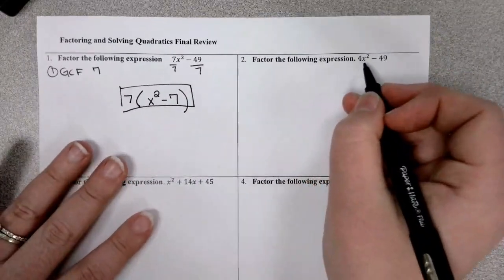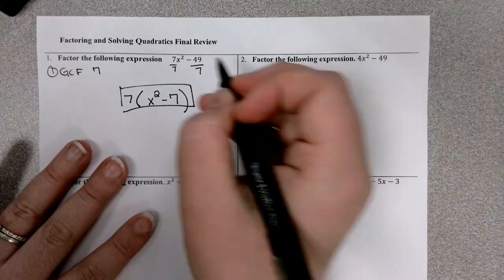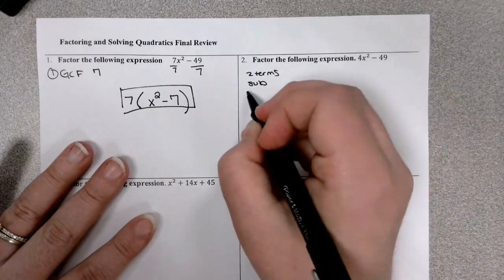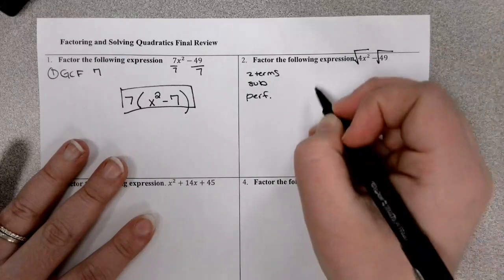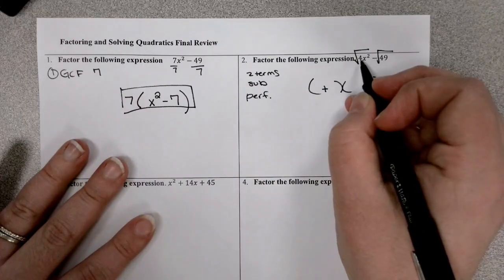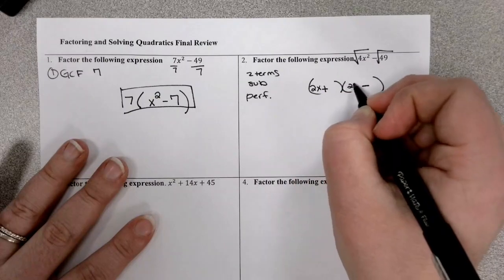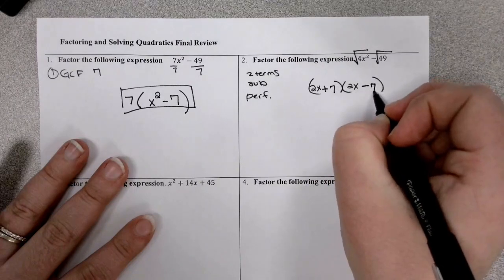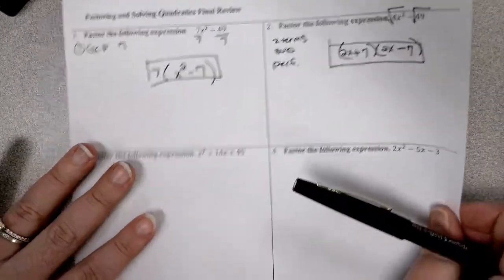Factoring Solving Quads Final Review